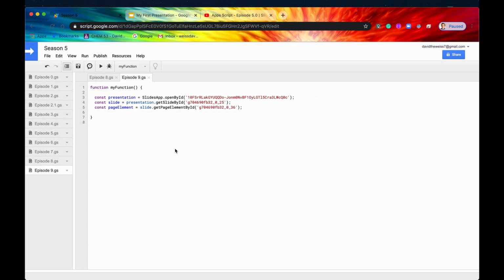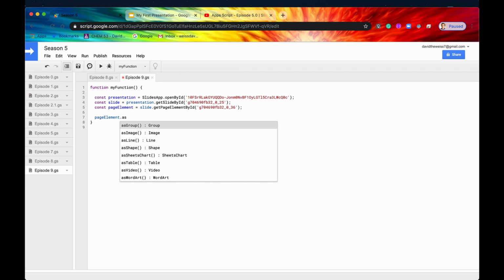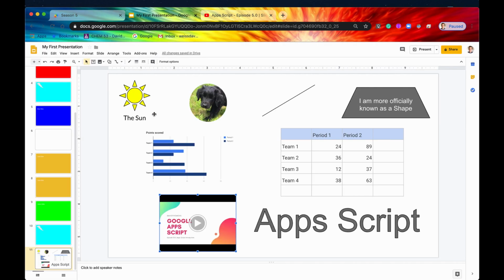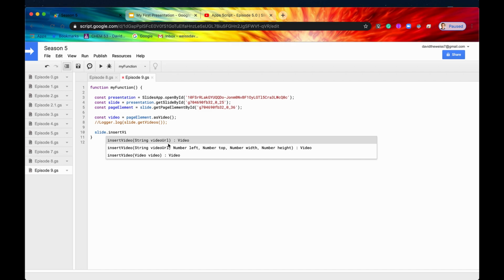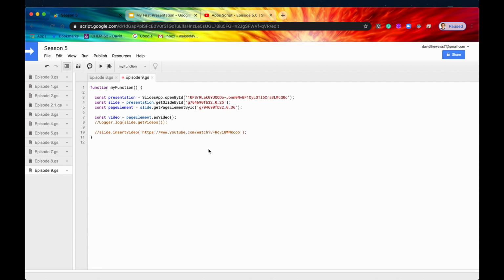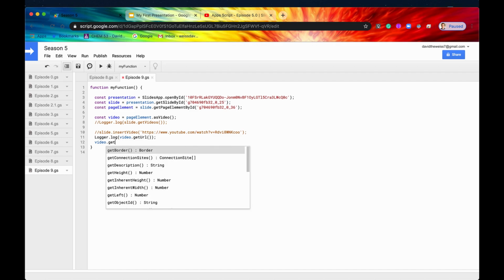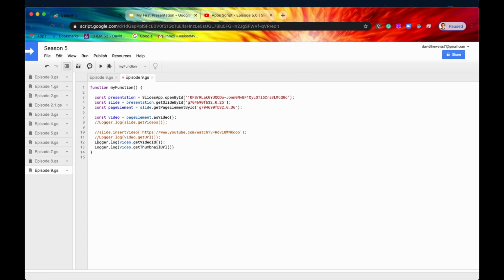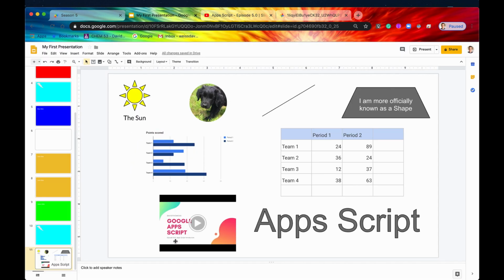Videos - Episode 5.9 | Apps Script ~ Slides Service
Hey Coders! Short videos on a Slide can bring a static presentation to life! Almost all promotional content or slide decks for a large audience will include some video or another, and with Youtube, inserting videos can be as easy as passing in the video Url. Learn how to interact with Slides videos on Apps Script in this video.